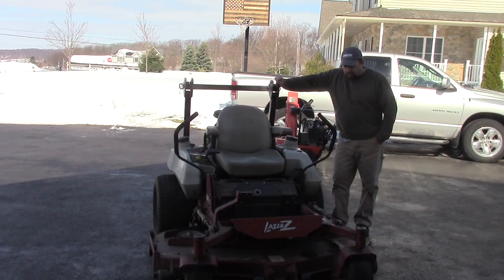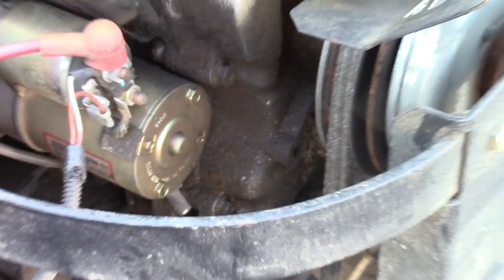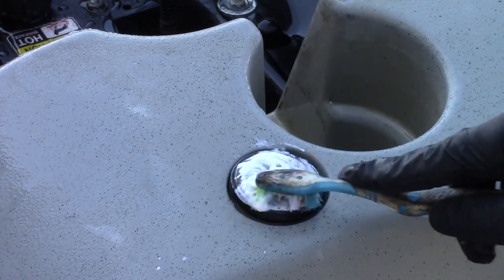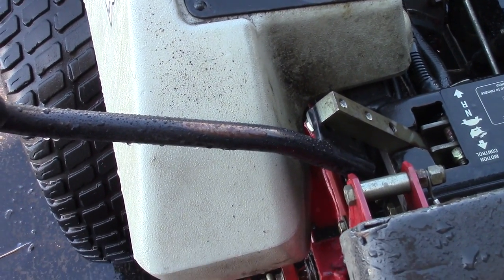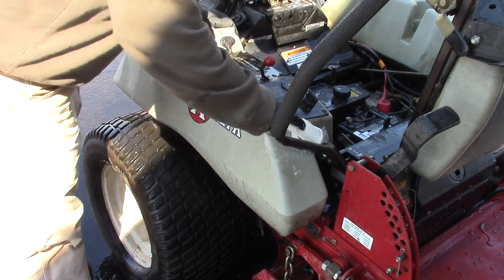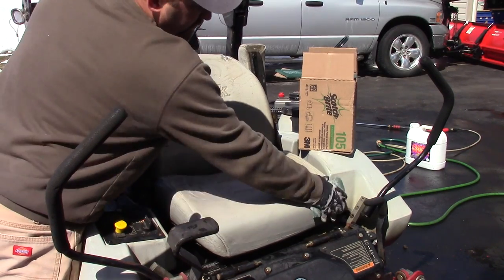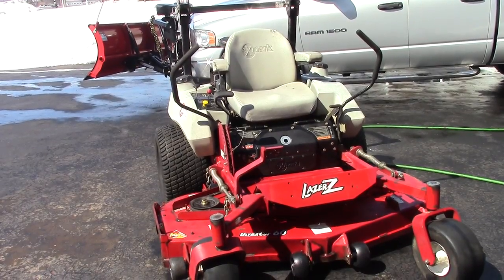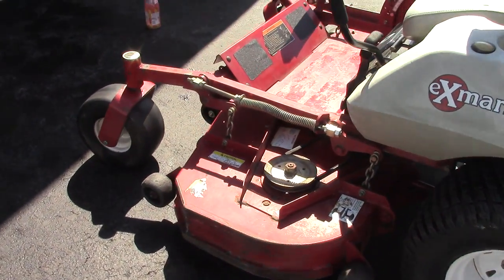Cleaning Up A Tractor For Resale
Pressure washer wand and Nozzles
NuFinish Car Polish
Long Handle Detail Brush
Scrub Brush Set

In this video, I show you how I  clean up my zero turn tractor.

Doublewide6 has a Master’s Degree in industrial technology with a specialization in Manufacturing,  due to factors beyond the control of Doublewide6 and anyone featured in his videos, I cannot guarantee against improper use or unauthorized modifications of this information.  Doublewide6 assumes no liability for property damage or injury incurred as a result of any of the information contained in this video or any of Doublewide6’s videos.  Use this information at your own risk. Doublewide6 recommends safe practices when working on equipment, power tools, chemicals, electronics, electrical systems, vehicles, and or with tools seen or implied in this video. Due to factors beyond the control of Doublewide6, no information contained in this video shall create any expressed or implied warranty or guarantee of any particular result. Any injury, damage, or loss that may result from improper use of these tools, equipment, or from the information contained in this video is the sole responsibility of the user and not Doublewide6.